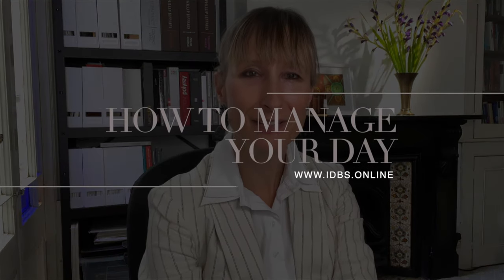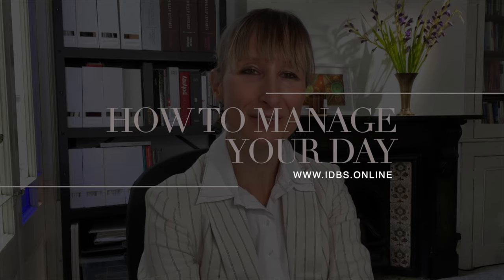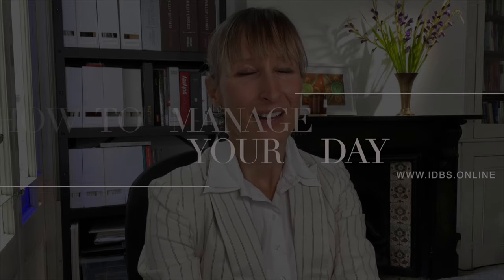How To Manage Your Day When You Work For Yourself As An Interior Designer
We also have a blog post with a free cheat sheet to help you take action on this straight away

If you work for yourself and you find that you spend more time procrastinating or wasting time on social media rather than getting things done, then these five steps will help you manage your day. It will be especially useful if you’ve just started working for yourself from home or if you have recently experienced some changes in your schedule (like having a baby, moved house etc.) which have thrown a previous routine that was working well, out of the window.